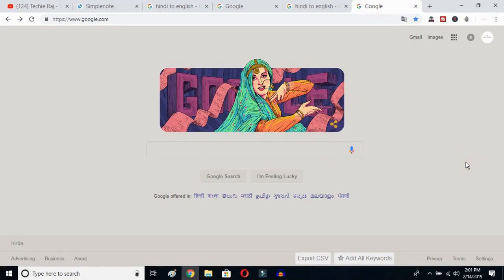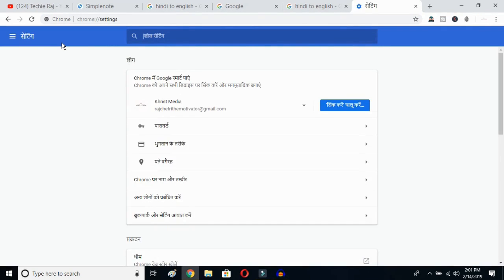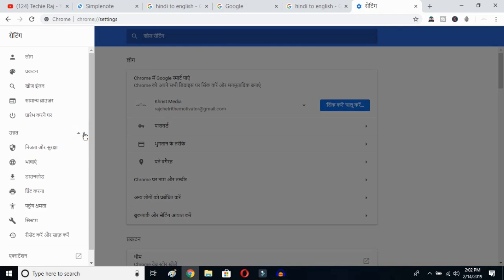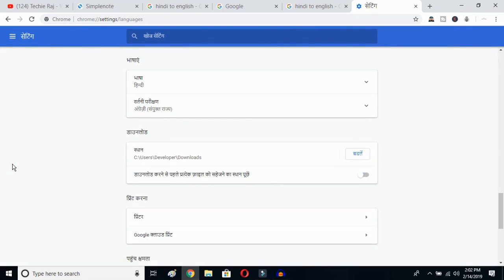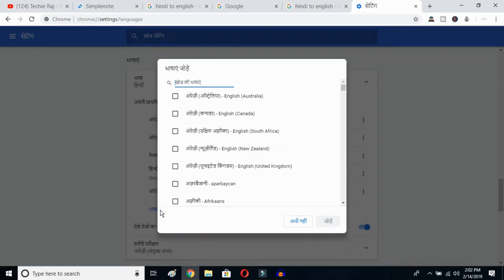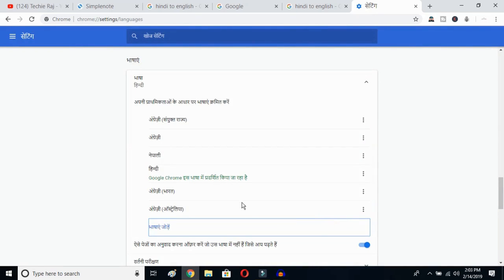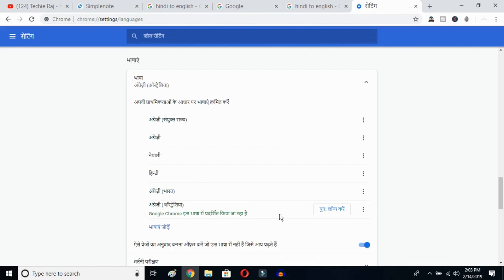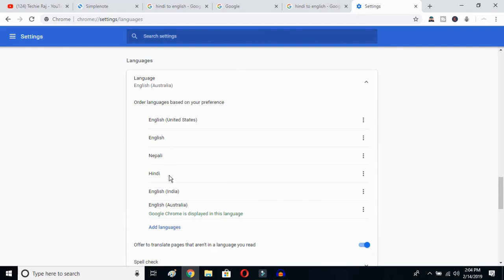Change Chrome Language From Belarusian To English